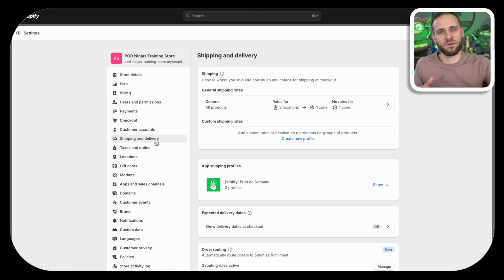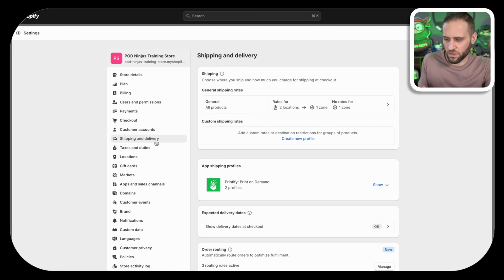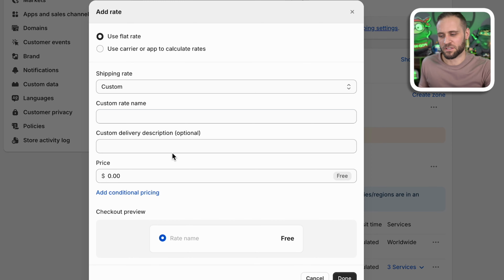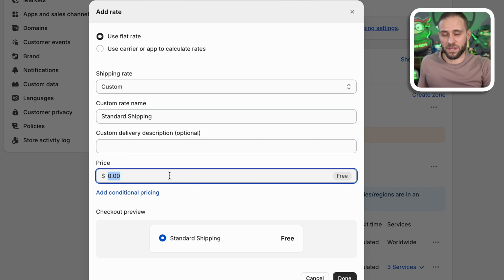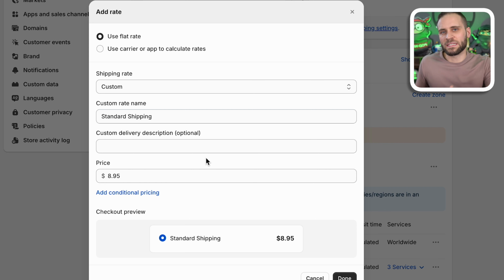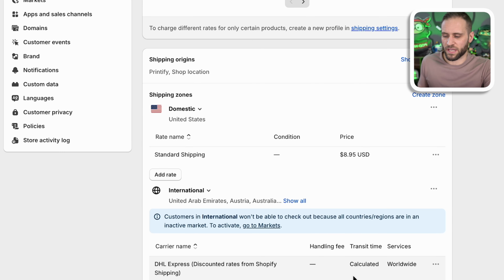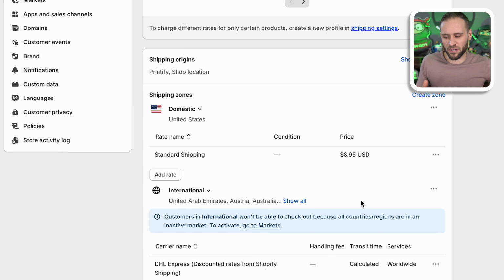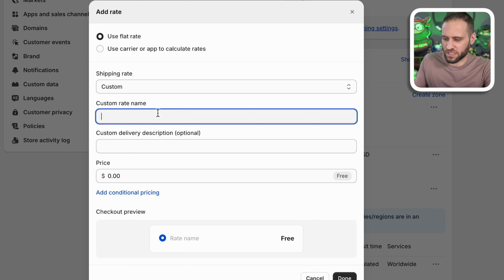Easy Shipping Setup With Multiple Print On Demand Suppliers | Shopify Print On Demand Tutorial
Here's what I use for my own POD stores